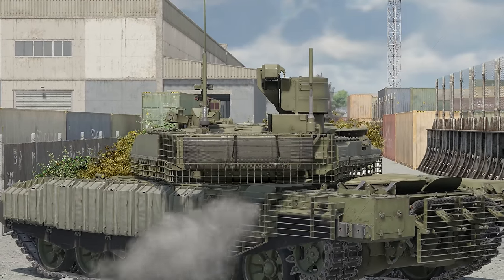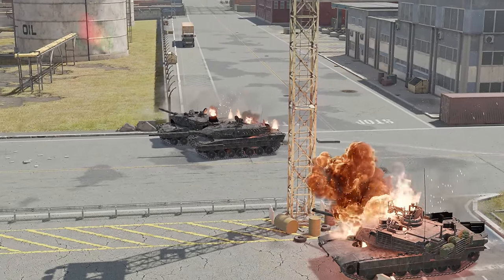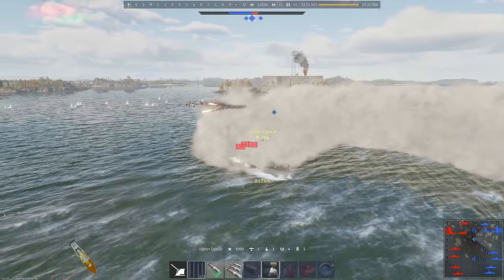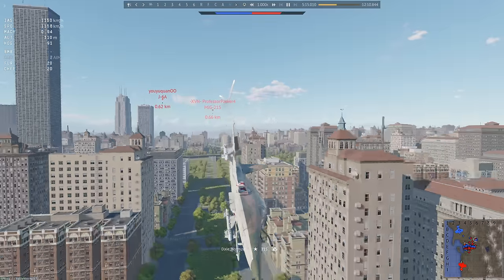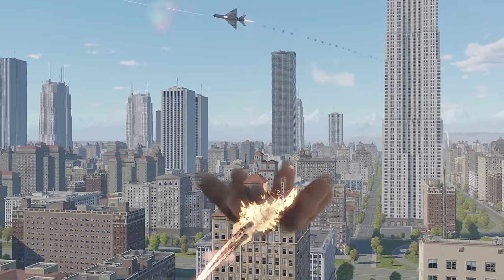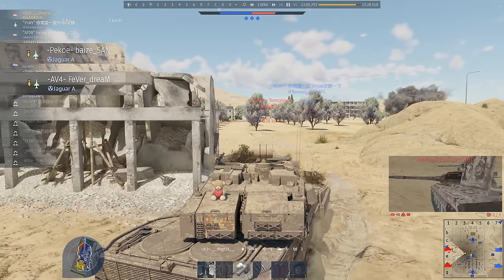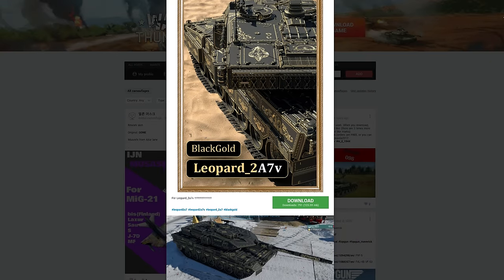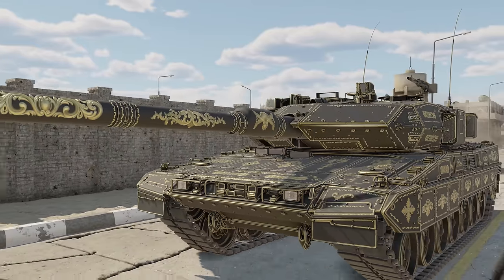Thunder Show: DANGER DRUM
This episode is all about sudden plot twists. And maybe some aerial twists as well, you’ll see.